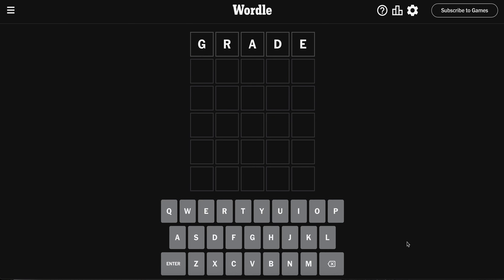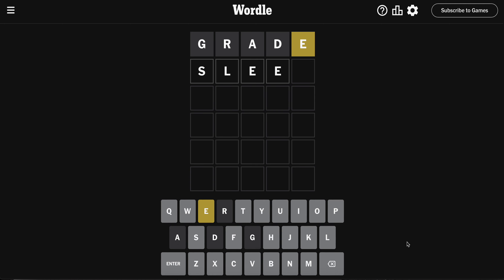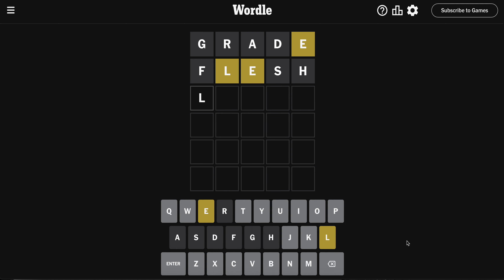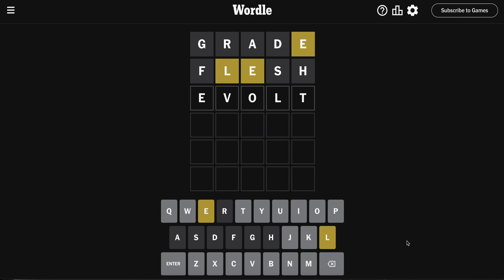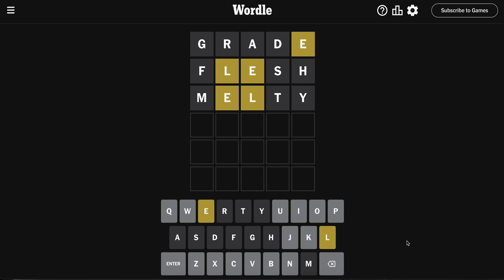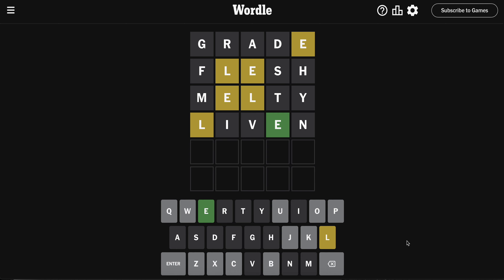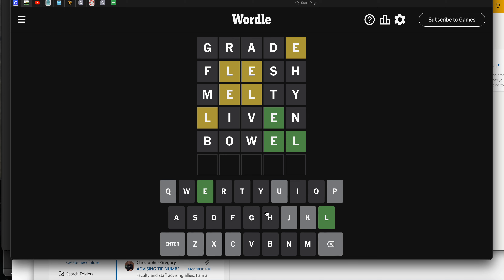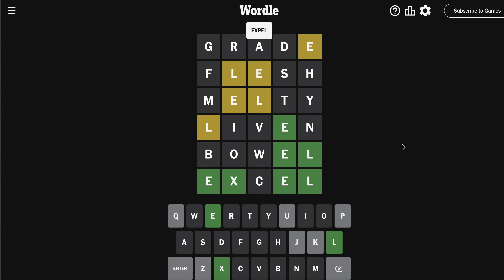Epic Wordle Fail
Watch me break my 76 day streak in a truly heart-breaking fashion!